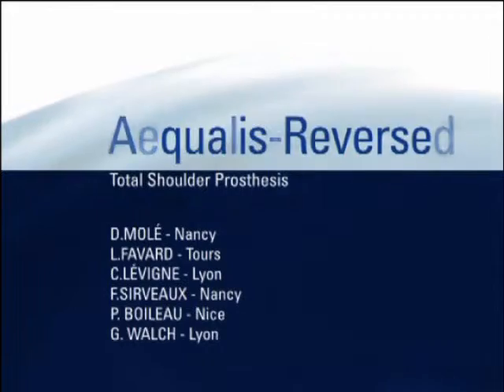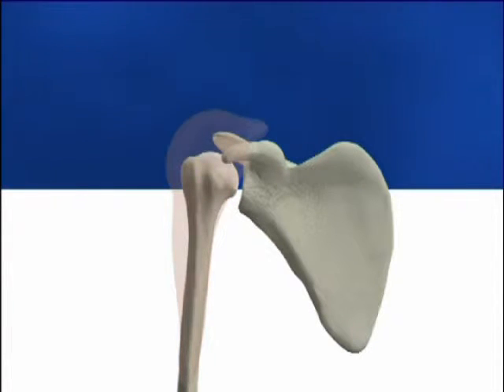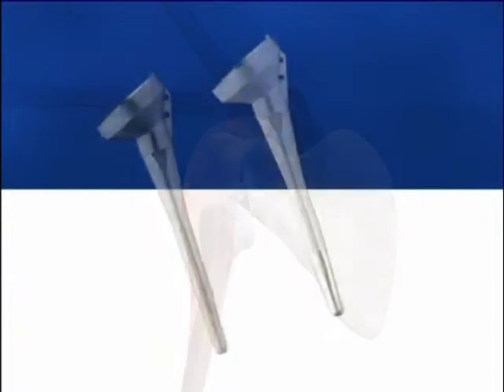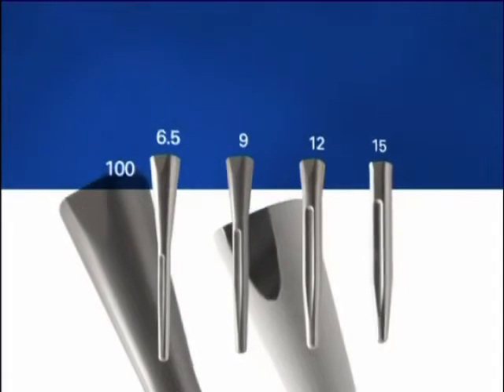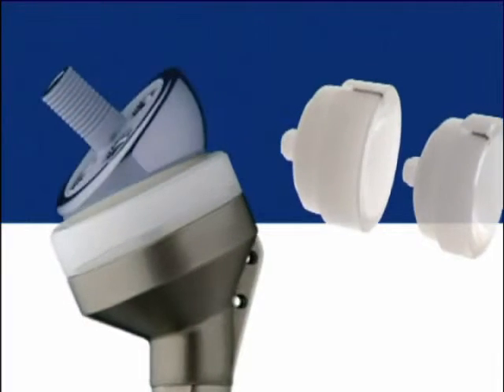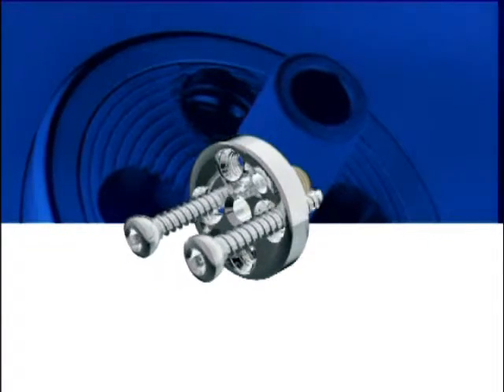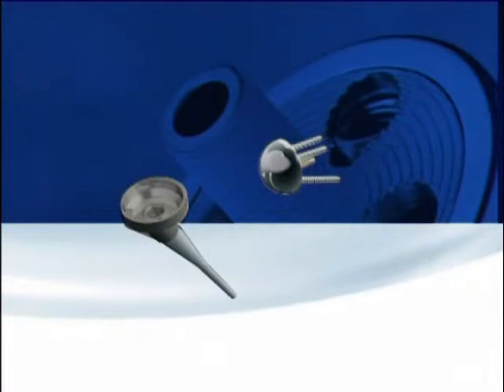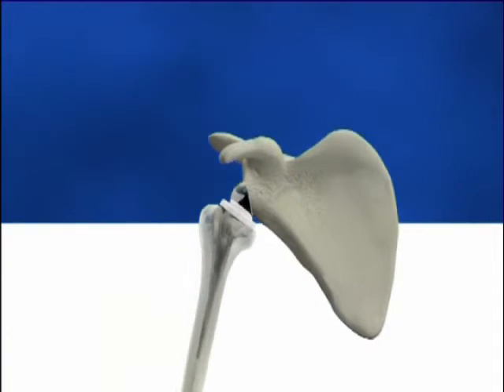Sistema de Hombro Aequalis Reversed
Llega a México Aequalis Reversed  II, con un alto nivel de simplicidad y adaptabilidad para cada paciente. Con la oferta más amplia de placas de apoyo intercambiables, insertos y combinaciones glenoideos de cualquier sistema de hombro, el Aequalis Reversed  II crea un implante  para determinado paciente en todo momento.